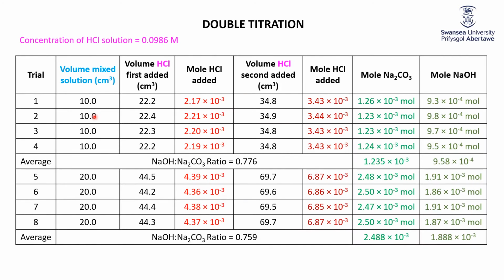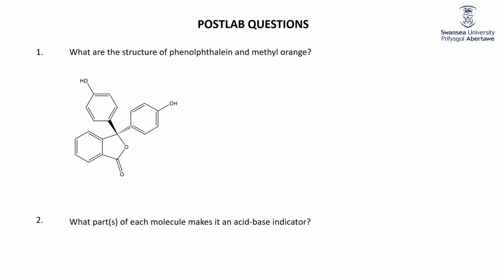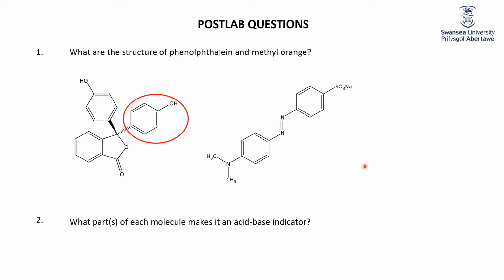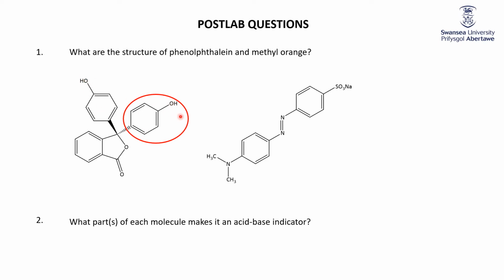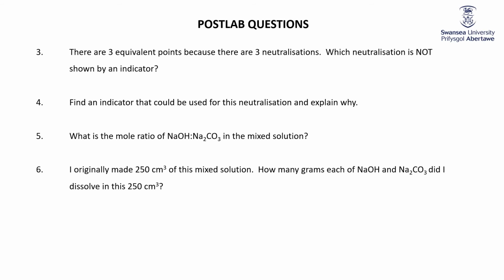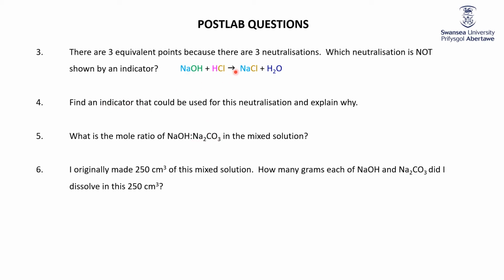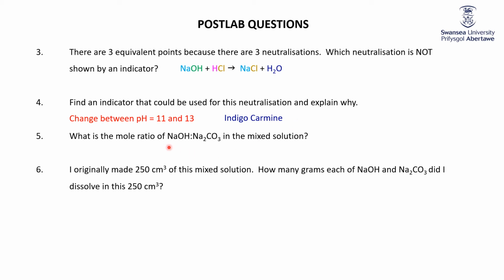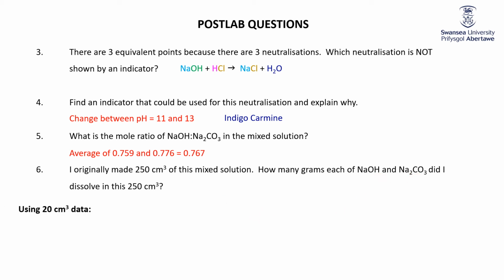Double Titration Complete Answers